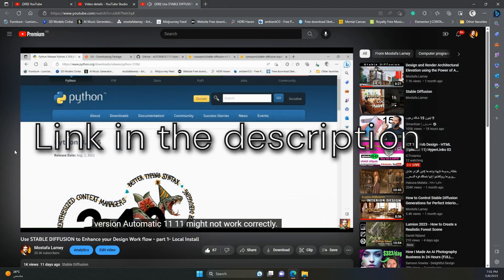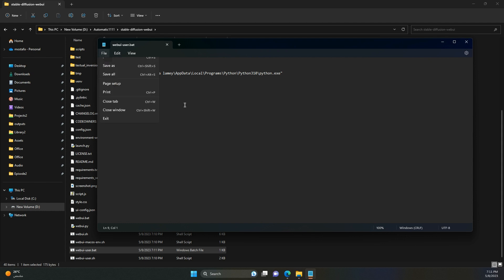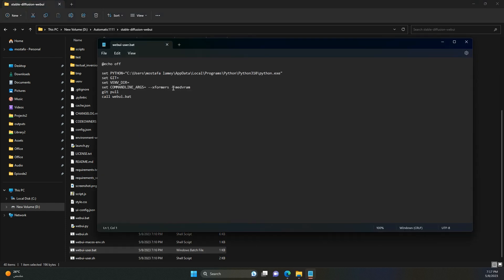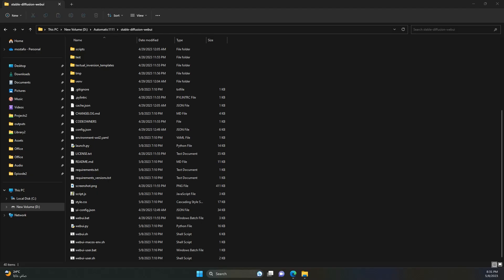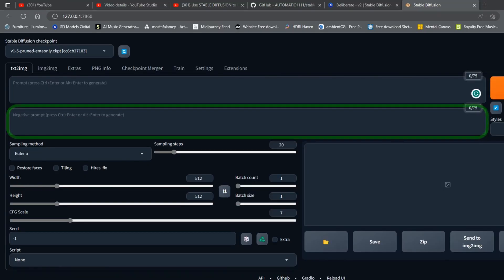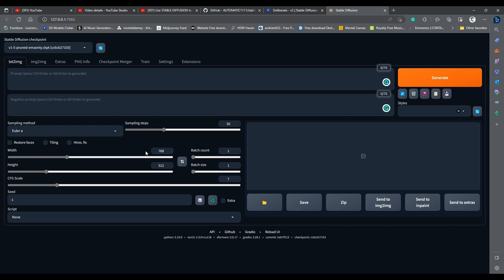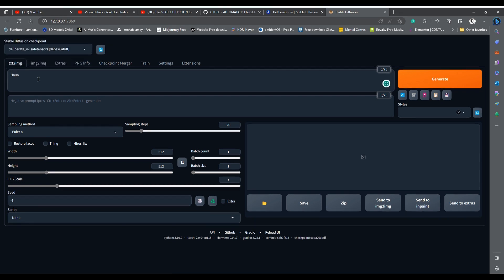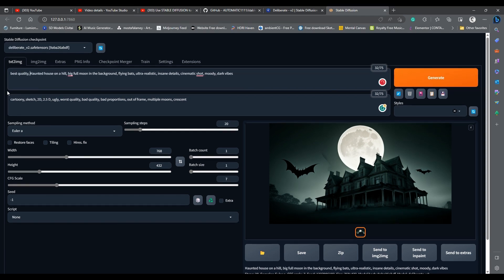Use STABLE DIFFUSION to Enhance your Design Workflow - EP 2- Settings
In this video, I will show you how to adjust some settings, for low GPU RAM users to be able to run Automatic 1111 smoothly.